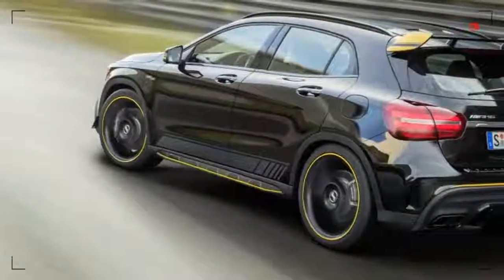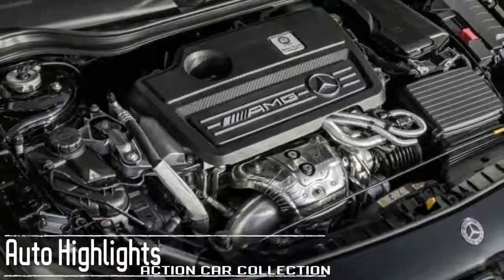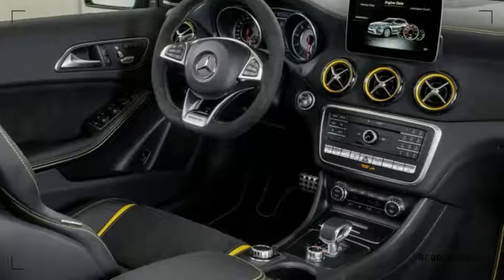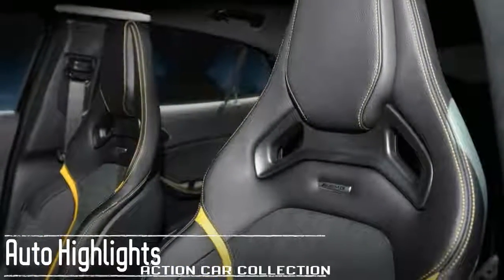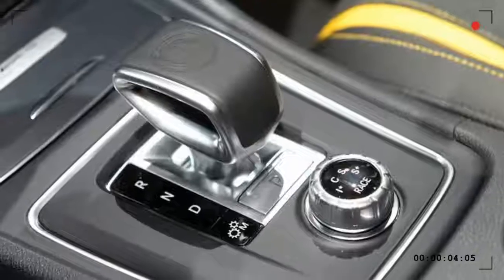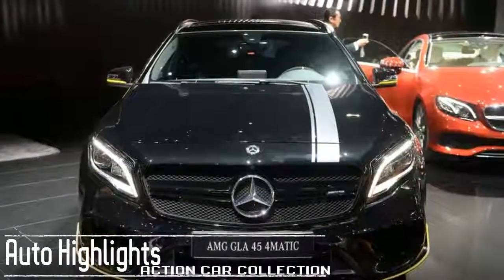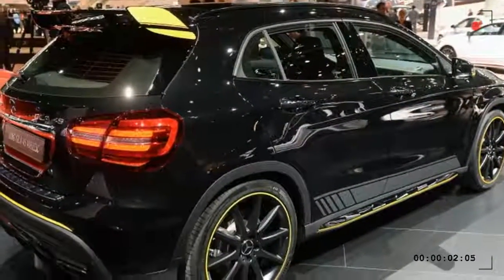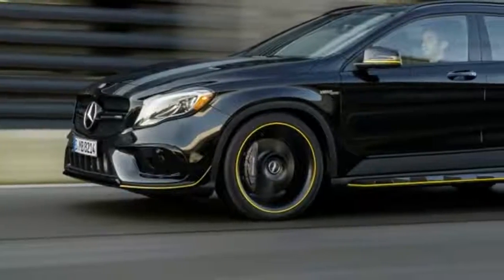2018 Mercedes Benz GLA45-Class 250 Coupe Review - Specs Reviews | Auto Highlights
The 2018 Mercedes-Benz GLA-Class is a compact crossover SUV that competes with the Audi Q3, BMW X1, and Lexus NX. For 2018, it's redesigned, gaining new looks inside and out, and gains new features, such as LED headlamps, available 360-degree camera, and available hands-free liftgate. A rear-view camera is now standard, as is an 8-inch display screen.

*** Get Update For All New Cars Review ***